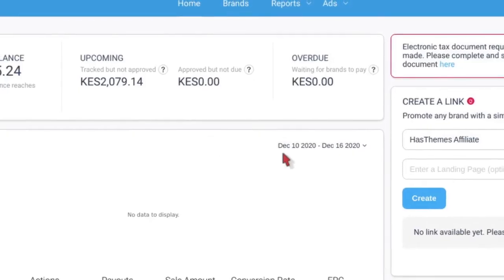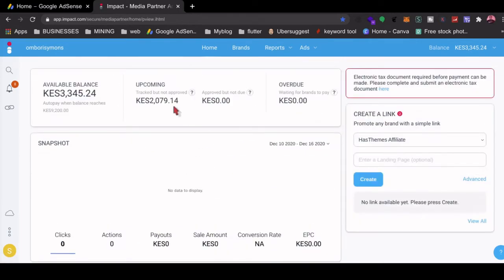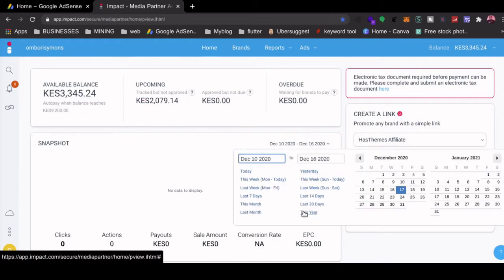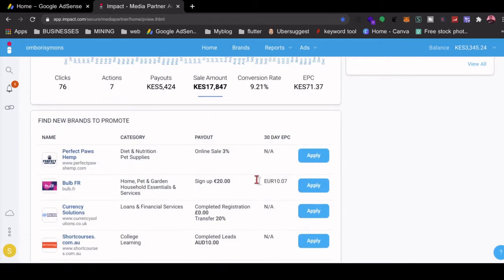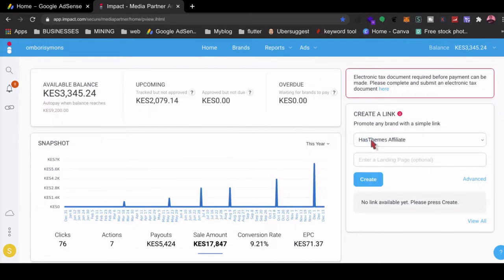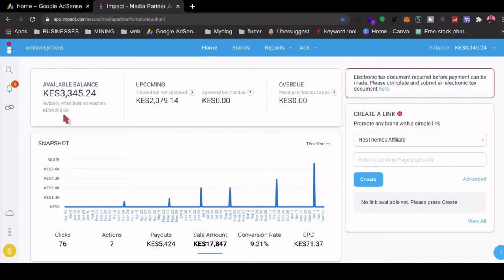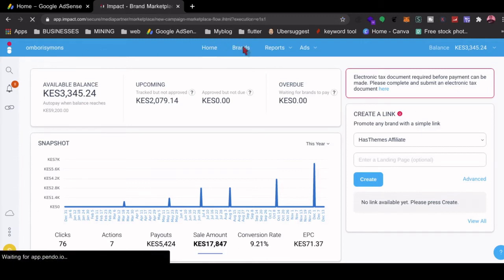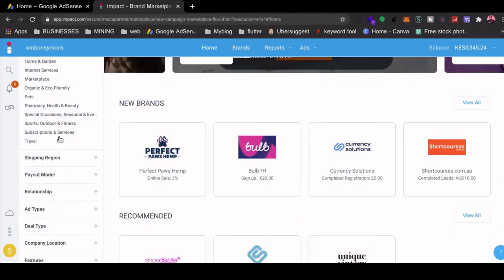Making Money with Affiliate Marketing overview. What is affiliate marketing and how it works.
The affiliate program is one of the man ways that most bloggers and bloggers make money. You simply help your audience to find a solution to their problems and in return, they purchase products that you recommend to them. In this video its an overview of how it works.

Here are some of my affiliate links to buy from. Its cheaper and environment here is much favourable to even non-techies. I also get some commission when you buy. (not affecting your price)